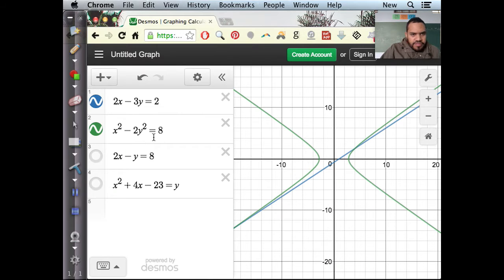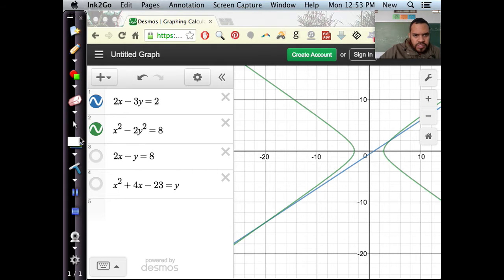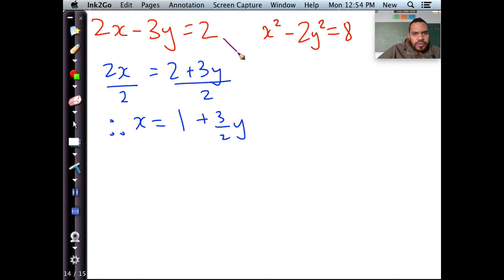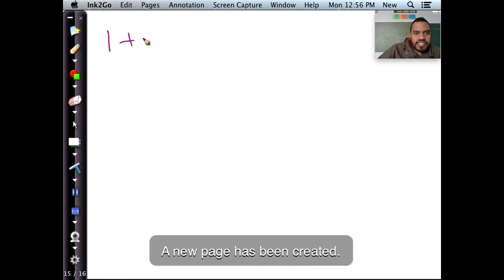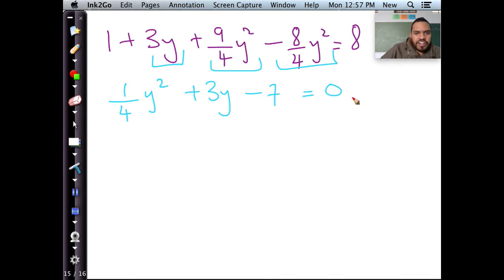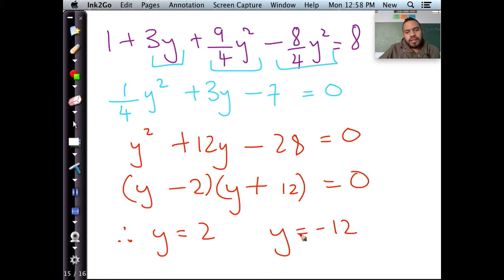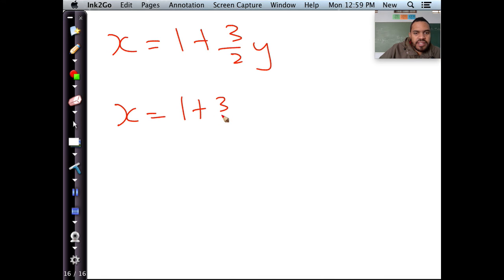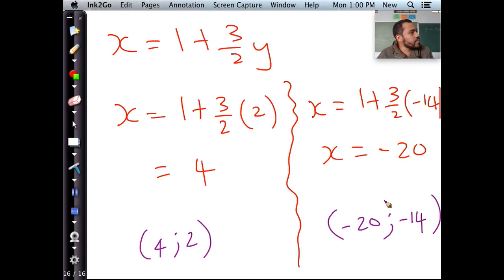05 Simultaneous eqns ex 5